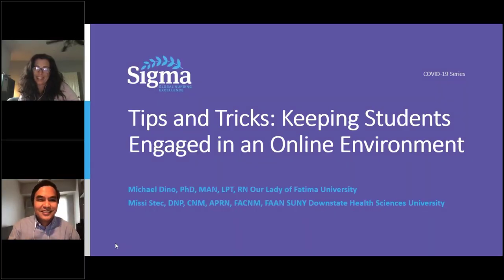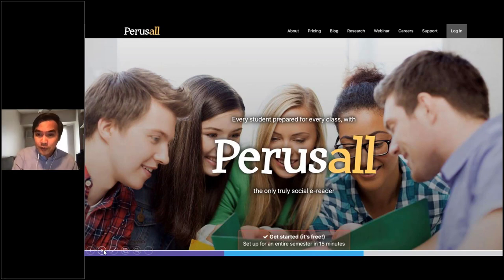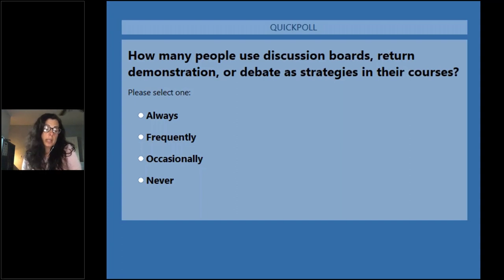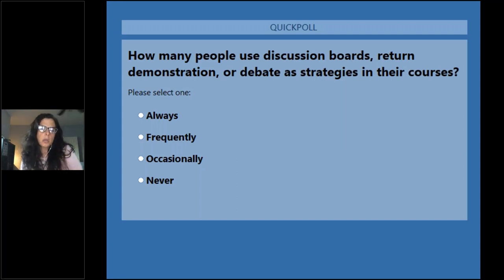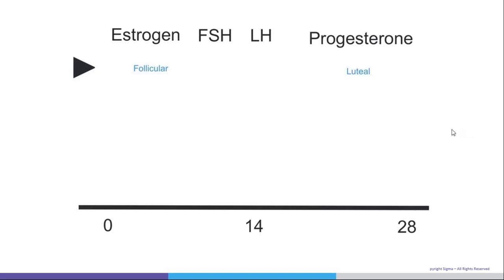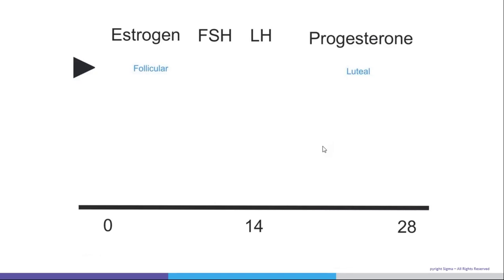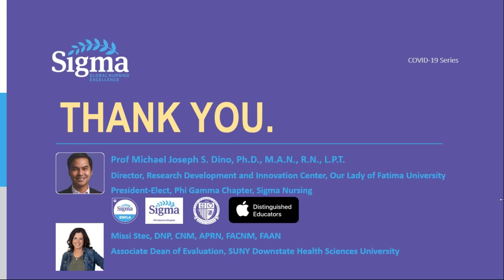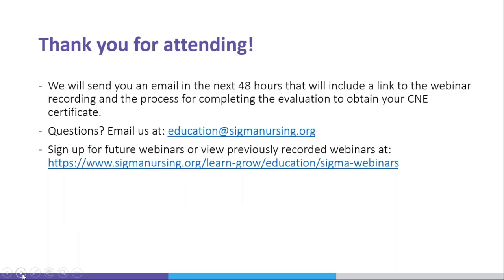Tips and Tricks: Keeping Students Engaged in an Online Environment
Online learning environments provide the unique benefit of extending educational access to students at any time and place.  However, there are numerous challenges related to thoughtful engagement of students, assessment of learning, and more. Many educators are needing to transition to virtual learning. This presentation provides tips and tricks for delivering a high-quality online learning experience.